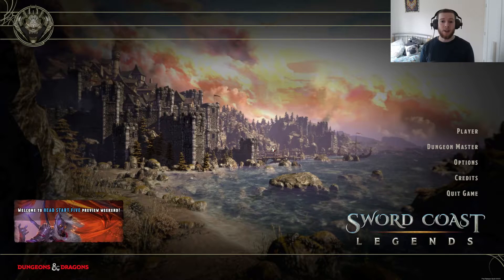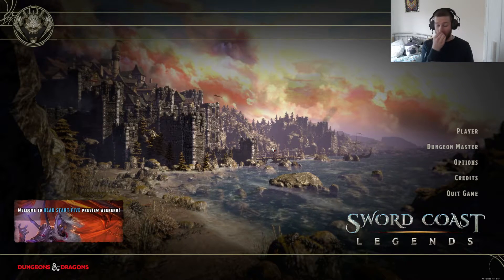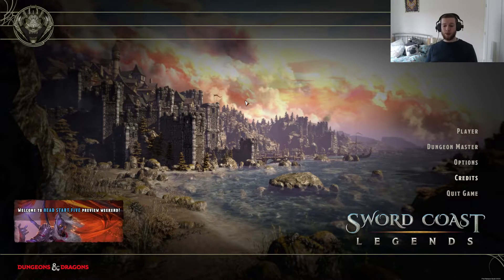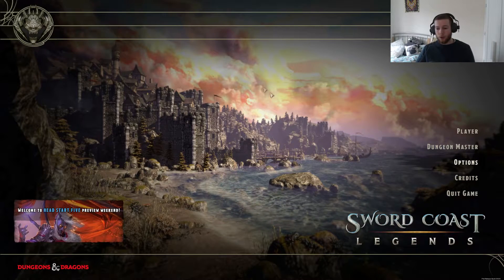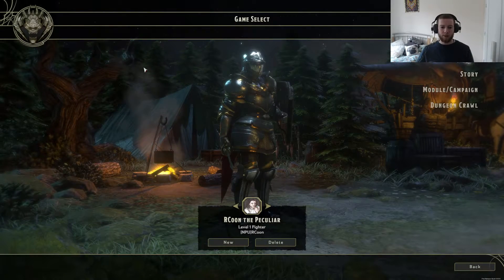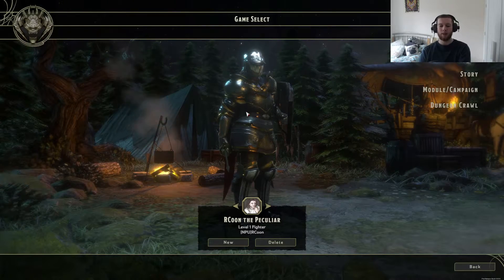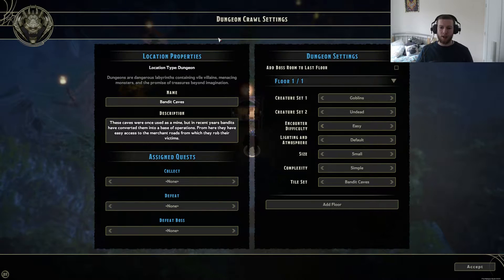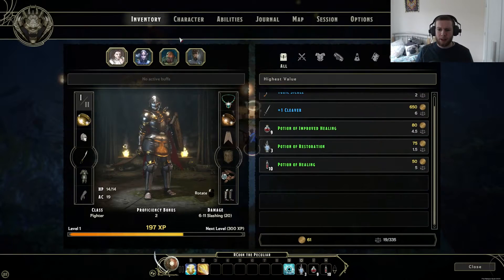NPU - Sword Coast Legends Impressions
Intro: Honey Bee - Hello World